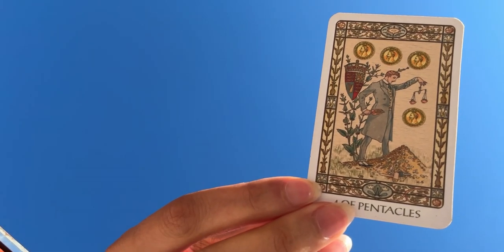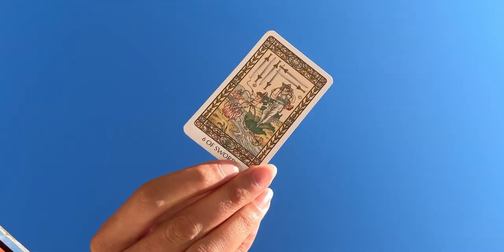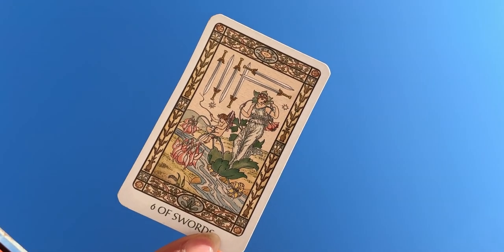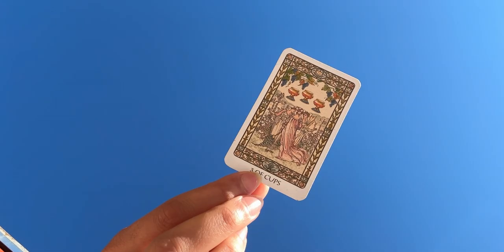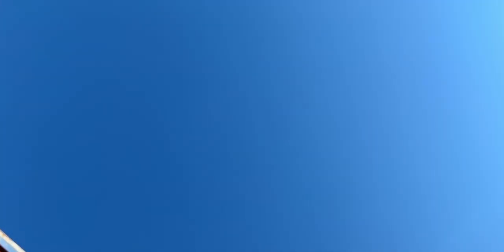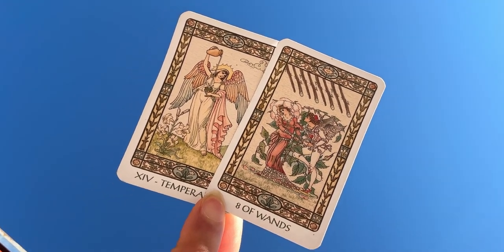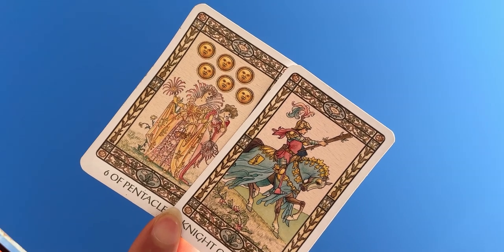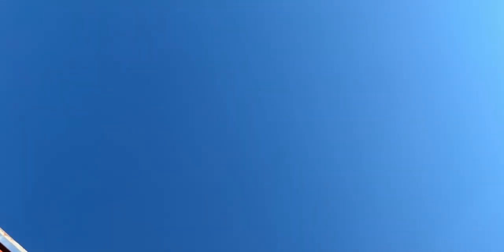Pisces. Time to receive blessings. Open and allow! With gratitude! 🙏🏼 🤲🏼